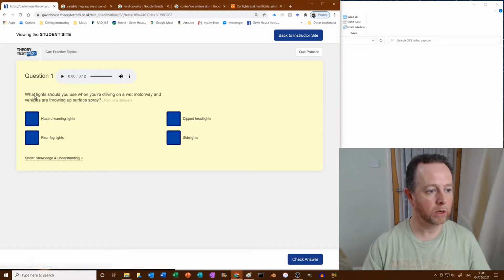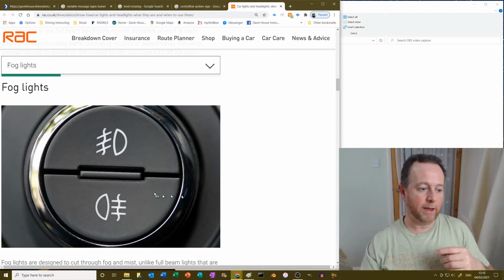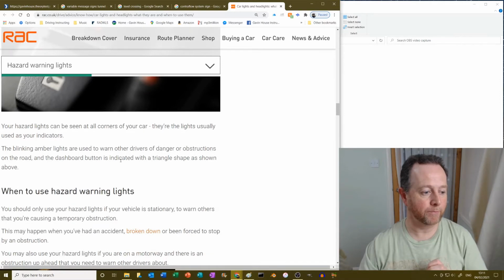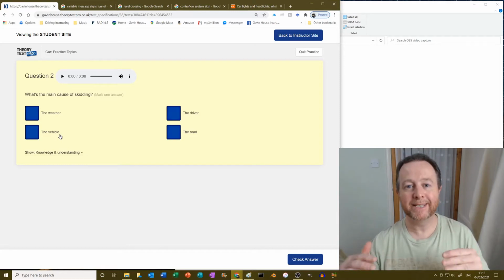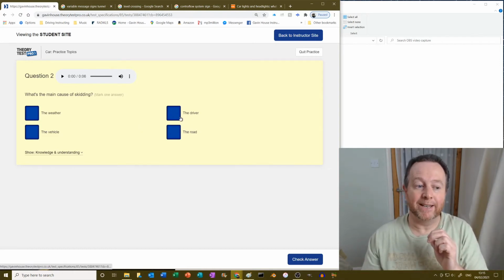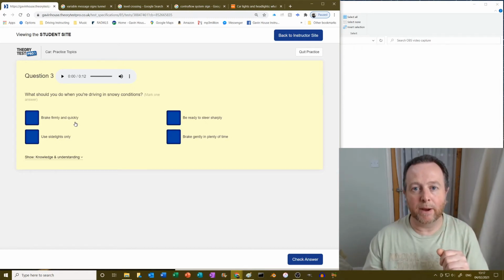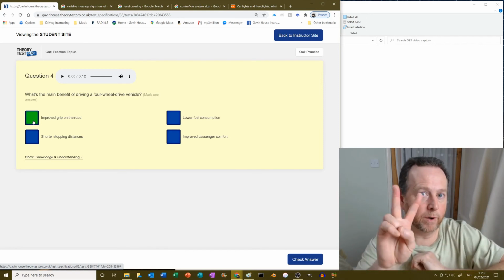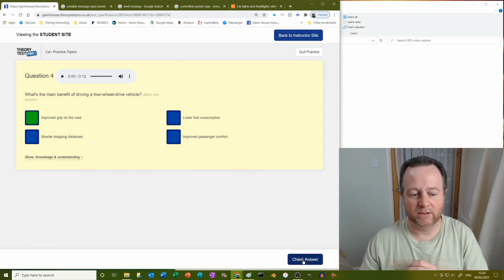4.1 Safety Margins. UK Theory Test Questions explained and answered.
4.1 Safety Margins

Theory Test Pro is a series of questions to help you pass the UK theory test.

In these videos I have gone through every question by topic and answered them.  Not only have I answered them but where applicable I have explained the reasoning behind the questions and given examples of what they are talking about.

Why have I done this?
To be successful in the test, you need to know the topics and you need to know how to answer the questions because it's not always that obvious.

The DVLA produce a load of questions; they give the majority of them to the people who make these practice tests but they keep a quarter of them for themselves.  This means that the questions you see on the internet are close but not exactly the same as the ones in the test.  Therefore, by just learning the answers to practice questions, you're learning the answers to questions you wont be asked in the actual test.  Don't get me wrong, the questions here are amazingly close to the question in the actual test so you'll do well by learning this.

Time and again I see people just try to remember the answers but not really understand the questions or know what they're being asked about.  So they score well in the mocks and fail the main test.

As a full time driving instructor I have spent many hours with students helping them pass their theory test.  I teach them HOW to think about the questions so that the answers reveal themselves.  These videos do the same thing!!

The videos will often refer to other videos that I have already done and these can be found under the Theory Knowledge section of my channel.

You can find the answer to every question by watching these and the supporting videos.

Gav